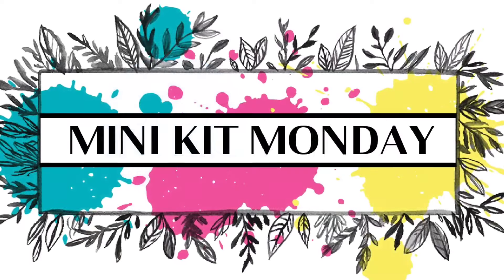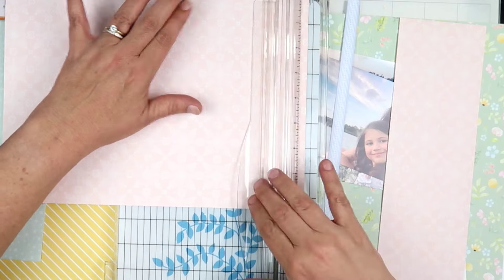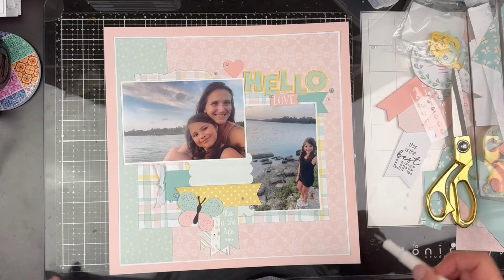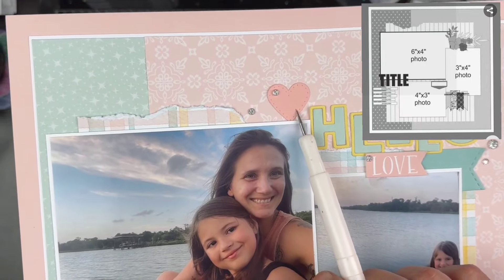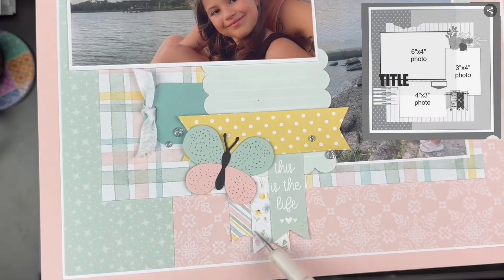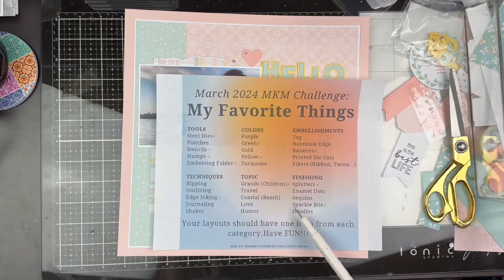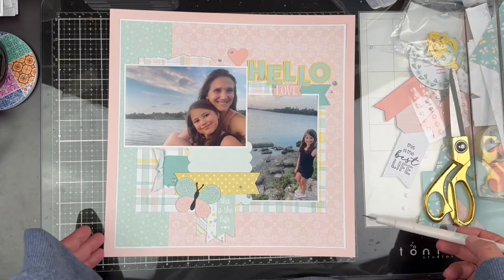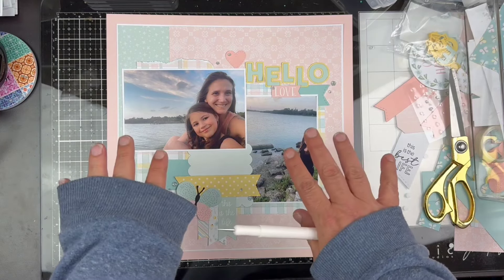MINI KIT MONDAY MARCH 2024 // LAYOUT NO. 2 //